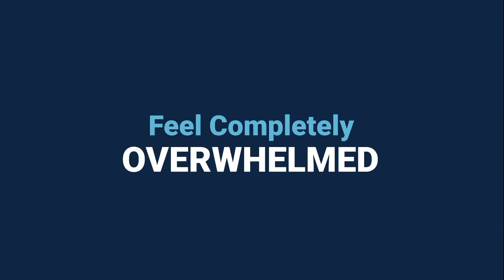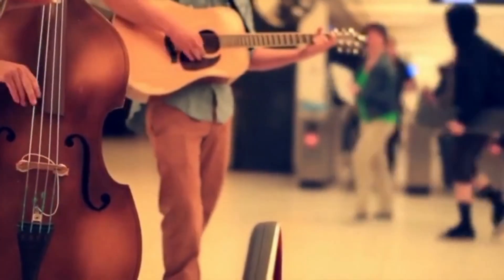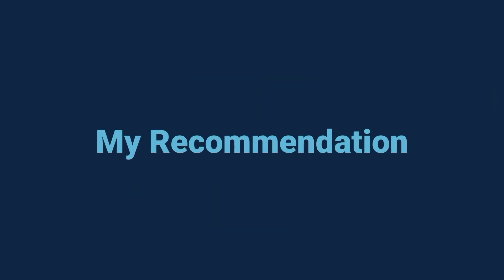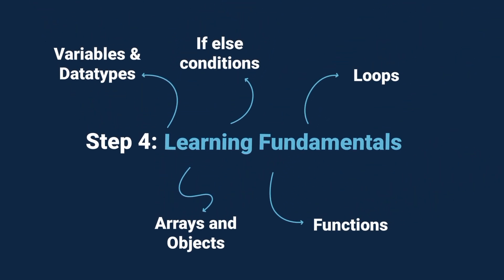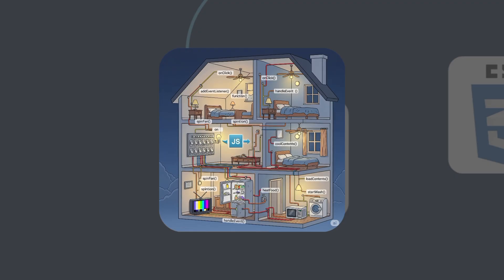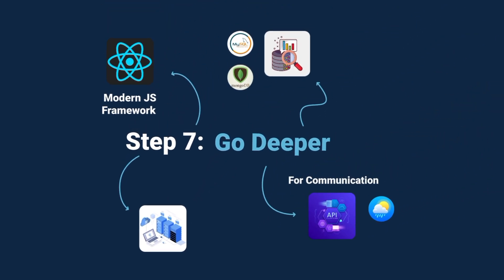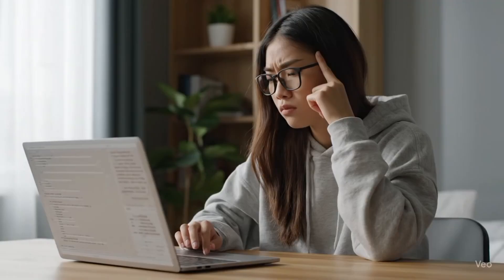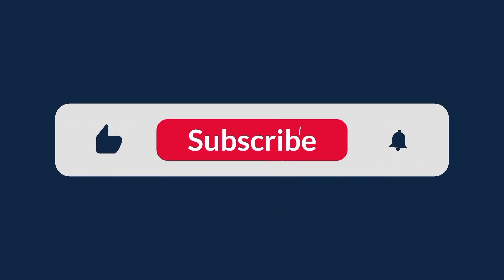How to START Coding for beginners (Even If You’re Totally Lost)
🚀 Start Coding Today: The Complete Beginner’s Roadmap

Do you want to start coding but feel overwhelmed and confused about where to begin? Don’t worry—you’re not alone. In this video, I’ll walk you through a step-by-step roadmap that takes you from absolute beginner to building your very first projects, without the confusion.

00:00 – Introduction
00:56 – Setting Your First Goal
01:28 – Setting Up
02:13 – Picking a Language
02:56 – Fundamentals of Coding
04:01 – Beginner Projects
04:44 – Web Development Basics
05:38 – Going Deeper
06:31 – Problem Solving & Coding Challenges
07:07 – Documenting & Sharing Your Journey
07:45 – Consistency
08:11 – Recap & Next Steps

👉 Don’t just watch—code along and build your first project today!